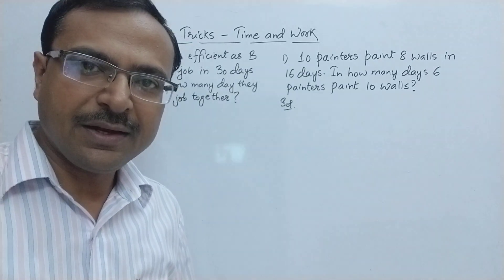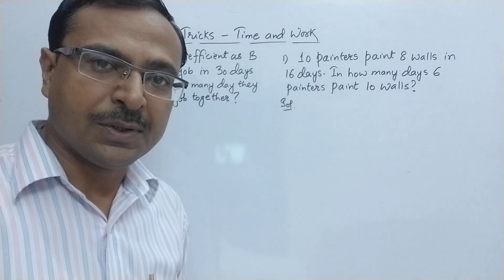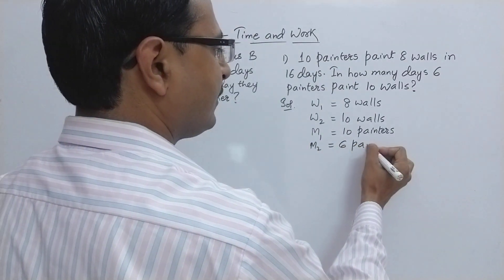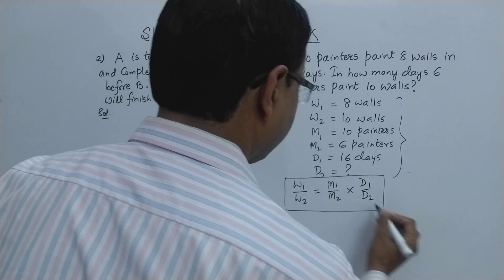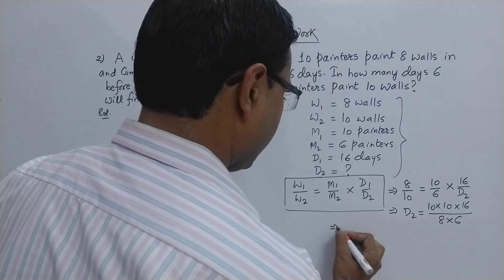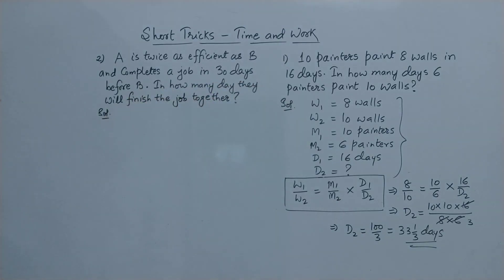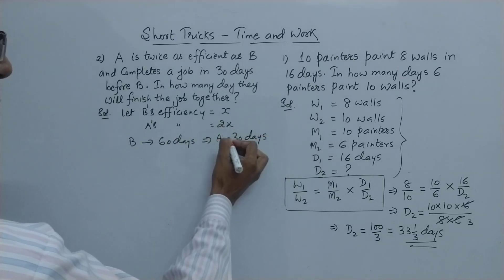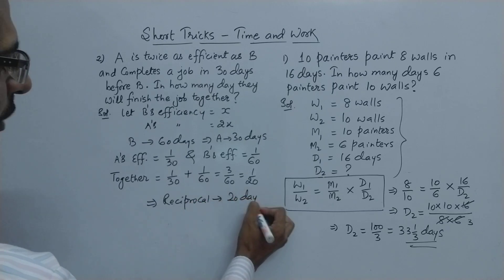Two Simplest Tricks for Time & Work Problems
Here are two more problems of time and work solved through simple tricks. students struggle to solve these problems during competitions and spend a lot of time. watch this video and solve them in JUST 5 to 6 SECONDS. for more such interesting questions, keep visiting:

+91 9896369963